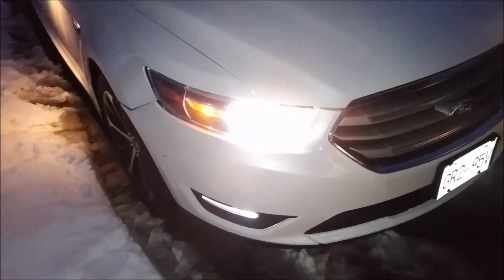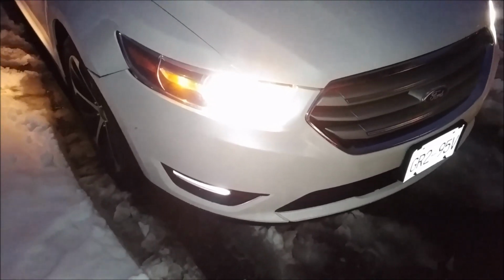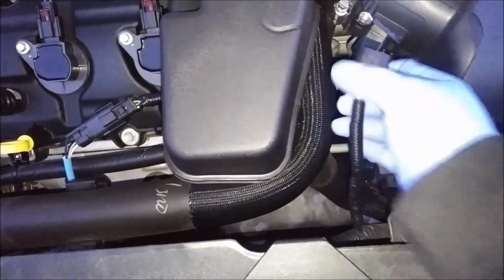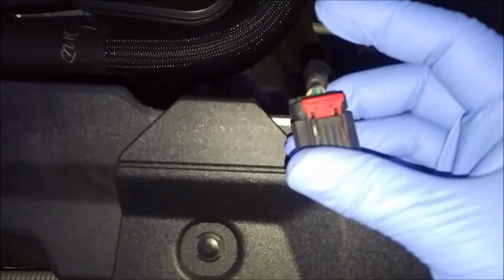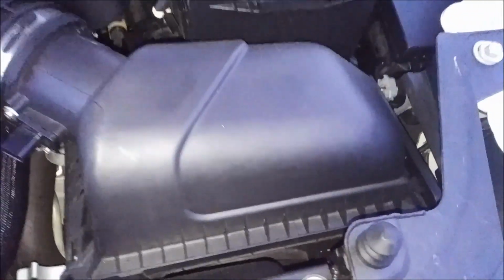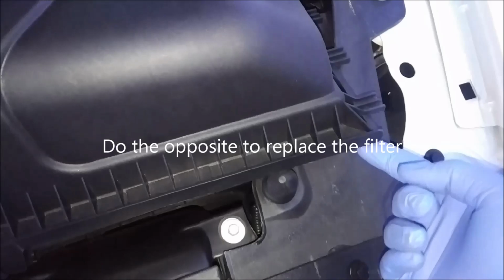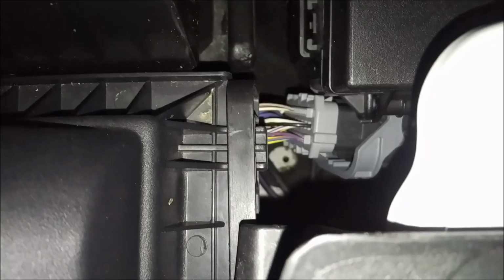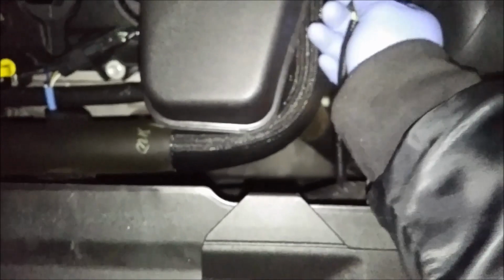2010-2015 Ford Taurus air filter replacement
I AM NOT RESPONSIBLE FOR ANY DAMAGES!